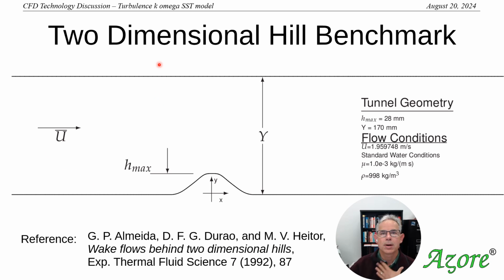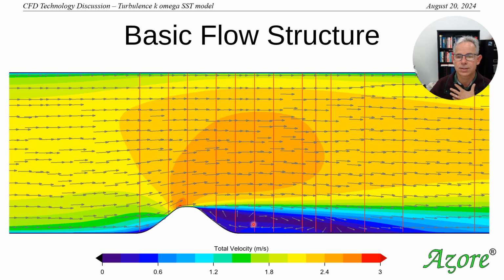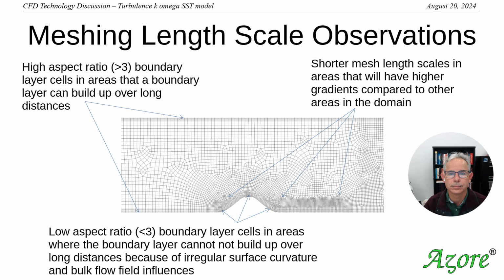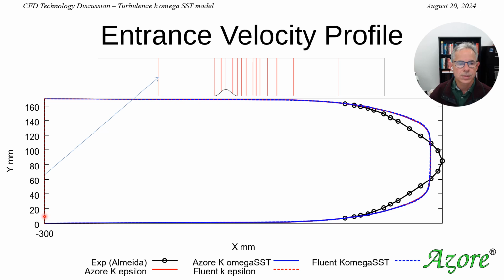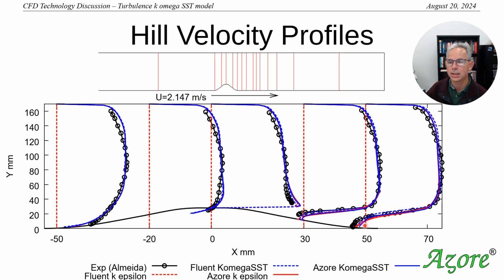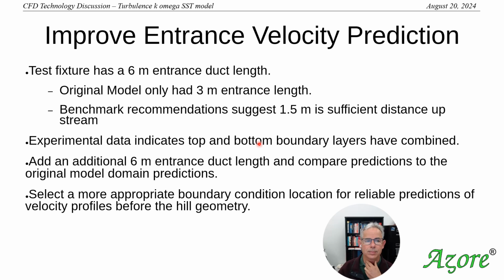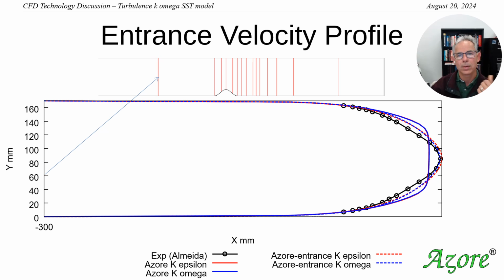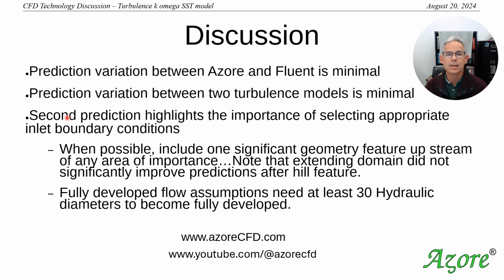Two-Dimensional Hill Benchmark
This benchmark study looks at turbulence modeling over curved boundaries. The case of liquid flow through a 2-dimensional slot with a hill has been documented by Almeida, Durao, and Heitor [1] with experimental data available via laser-doppler measurements. Particular attention is paid to the recirculating flows that occur in the lee of the hill.

Existing experimental data was compared to the Azore simulation results for multiple turbulence models, along with simulation results from a well-know commercial CFD package. Both tools make similar comparisons that represent the general flow structure.

[1] G. P. Almeida, D. F. G. Durao, and M. V. Heitor, Wake flows behind two dimensional hills, Exp. Thermal Fluid Science 7 (1992), 87.